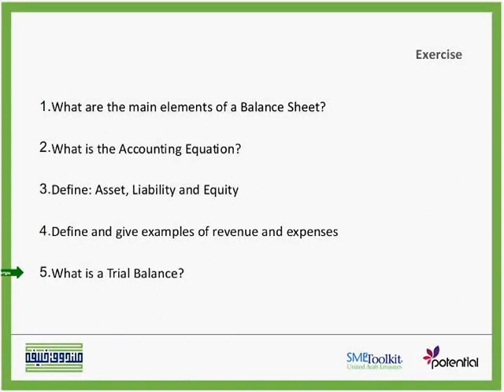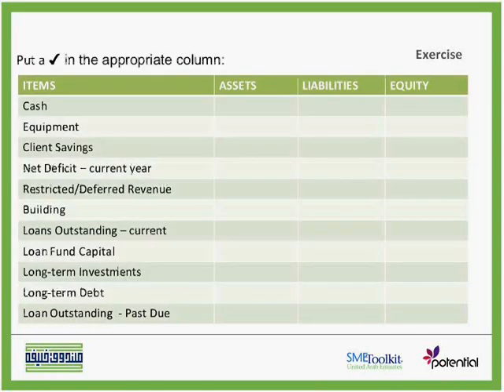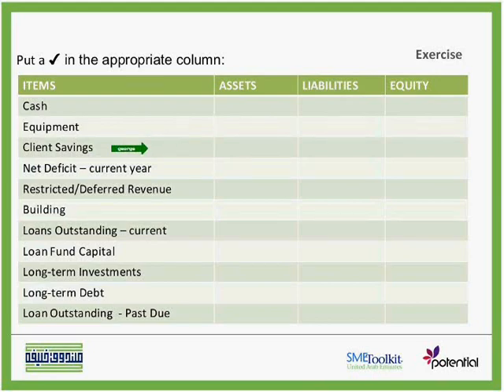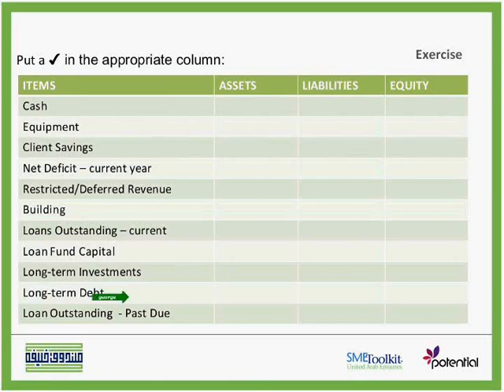Balance Sheet Exercise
This video shows an exercise on balance sheet related elements where it identifies the category of each element being an asset, liability or equity.